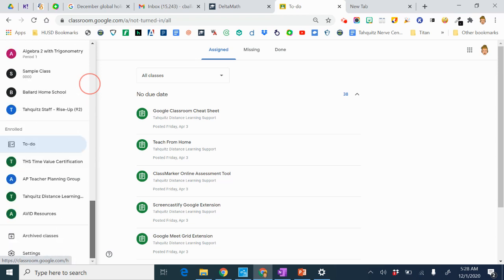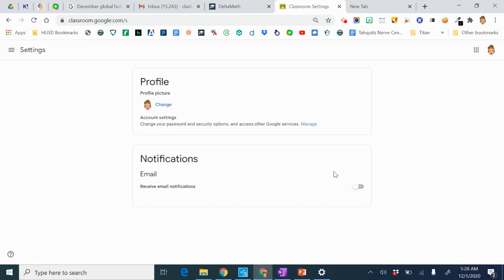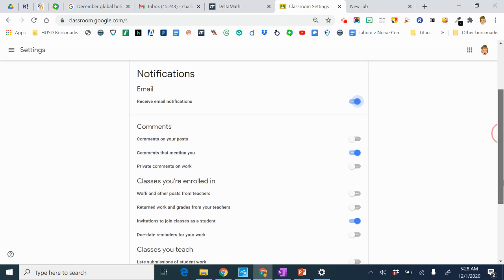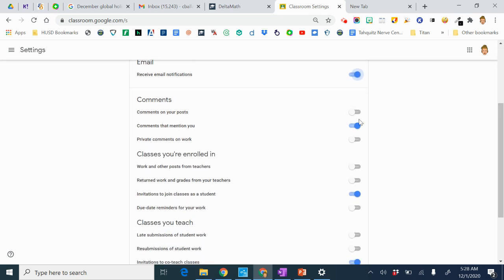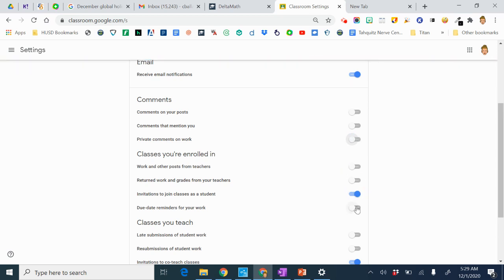Special Extra Credit Opportunity